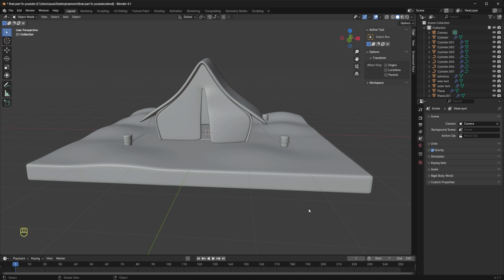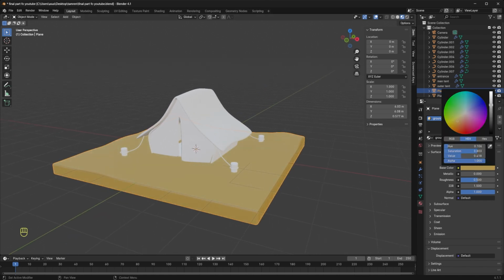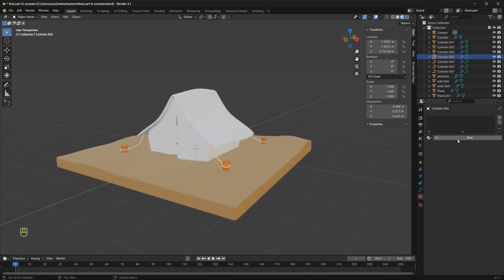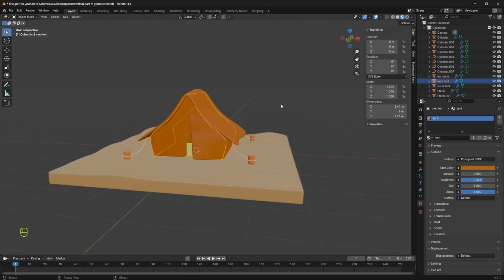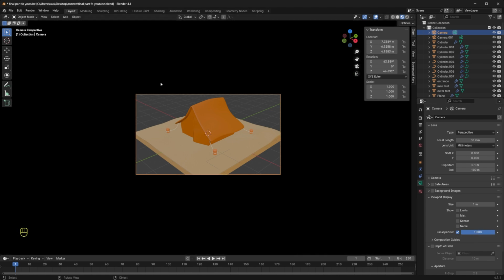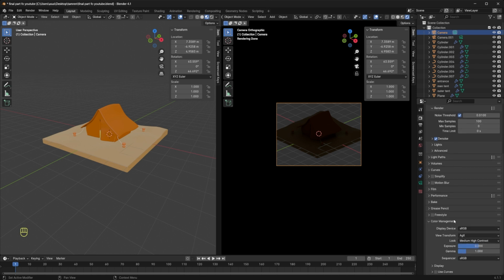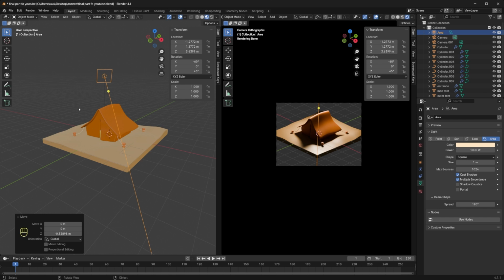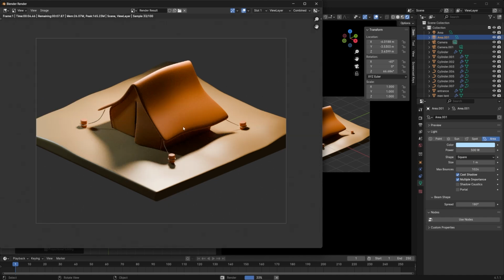final part of out modeling low-polly tent in blender 4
Explore my structured Blender courses and start building real skills:

🎓 My Courses